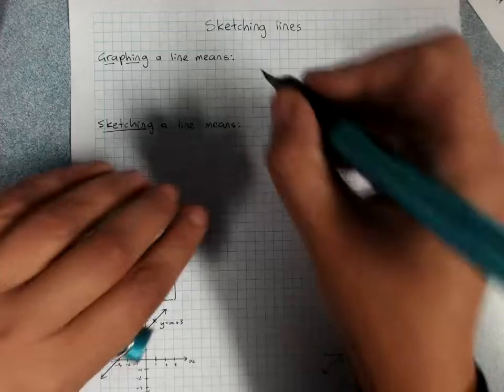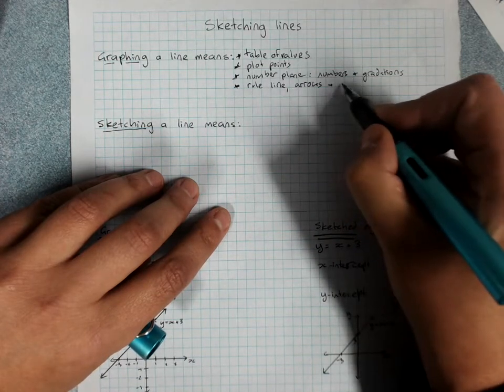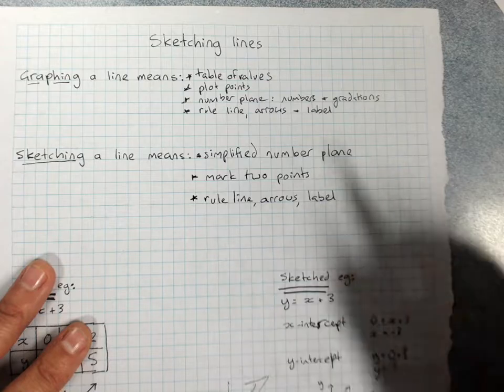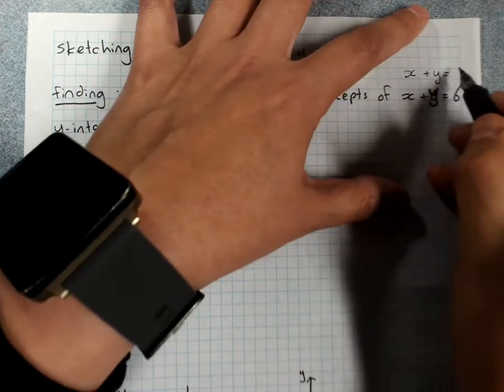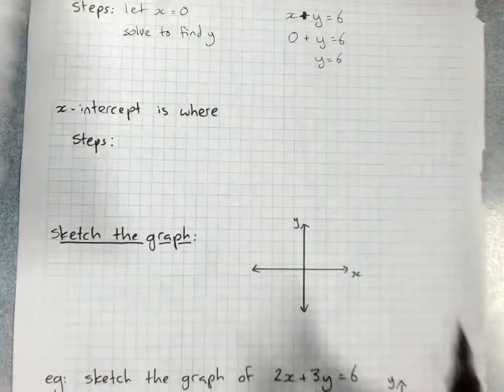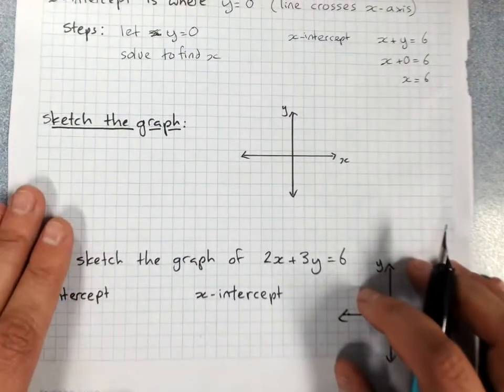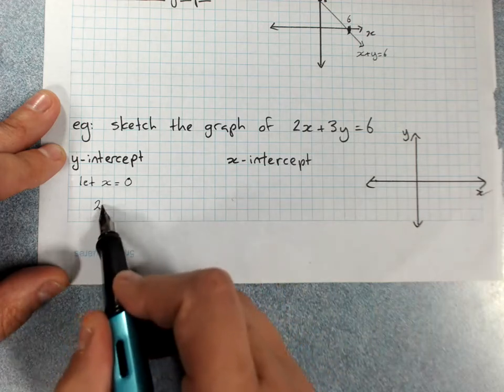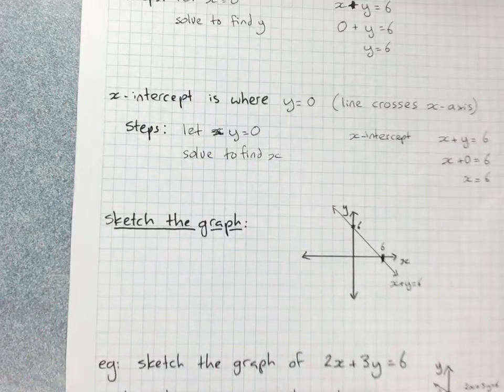Sketching lines with intercepts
intro to sketching lines